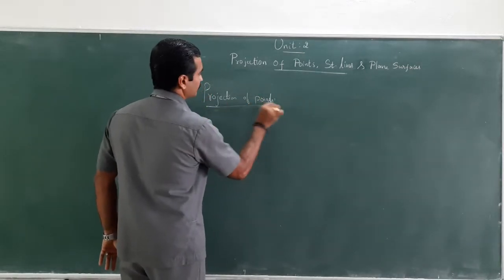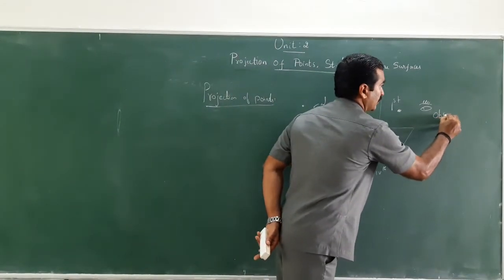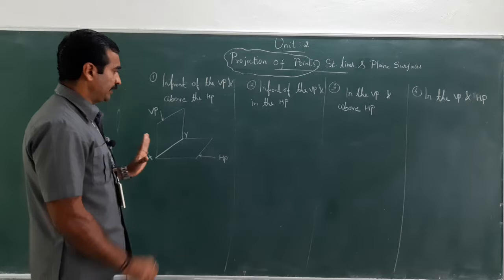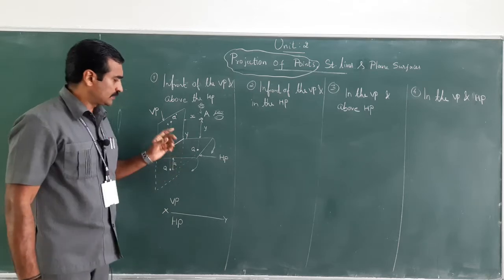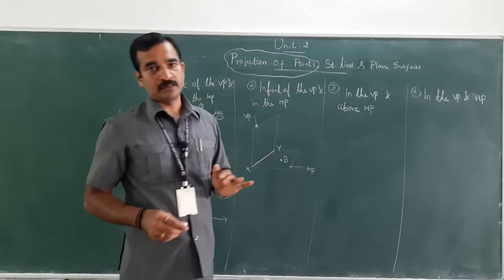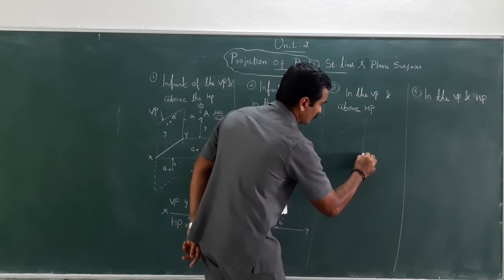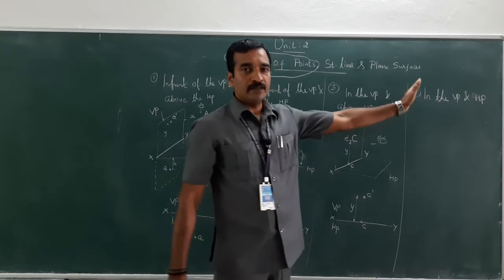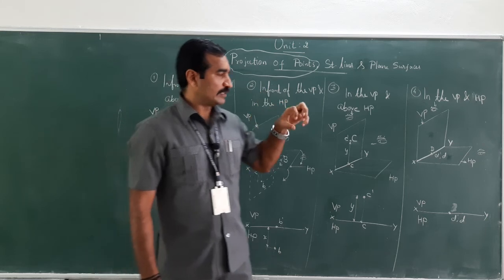Introduction to Projections of Points | Unit - 2